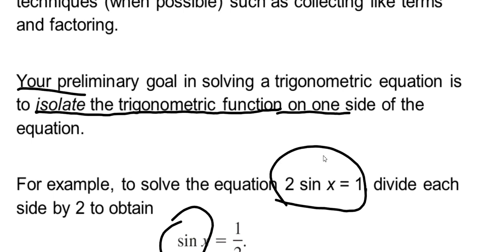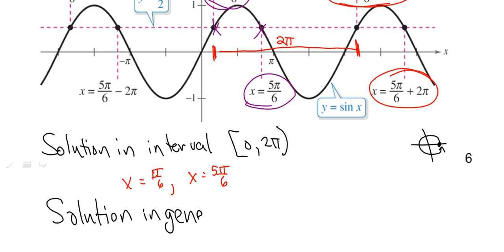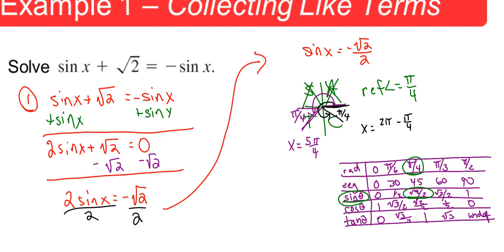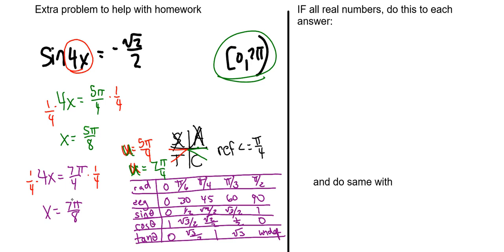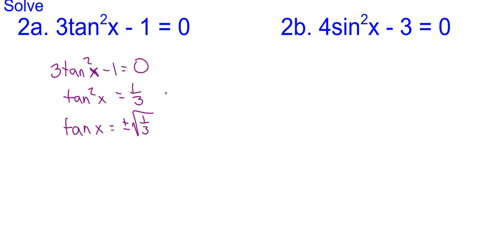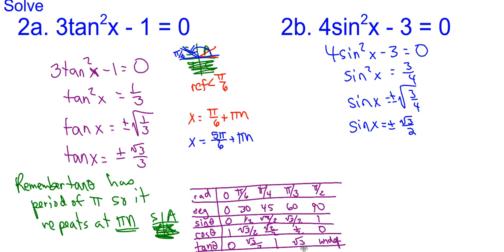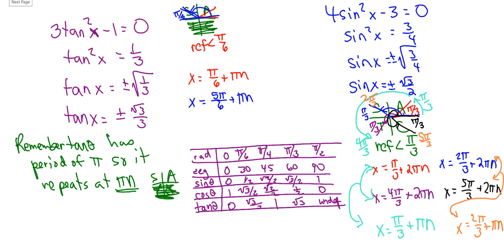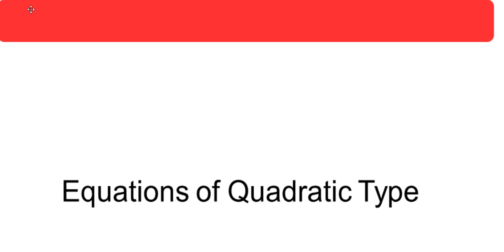5 3 Examples PCAL Part 1